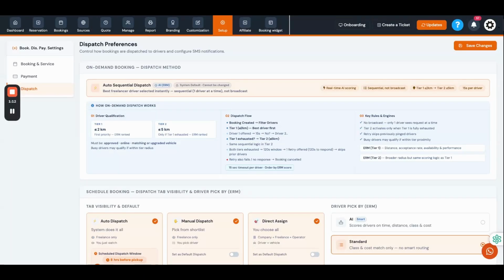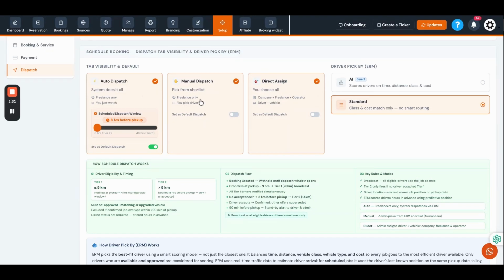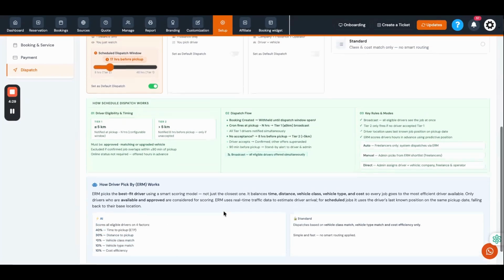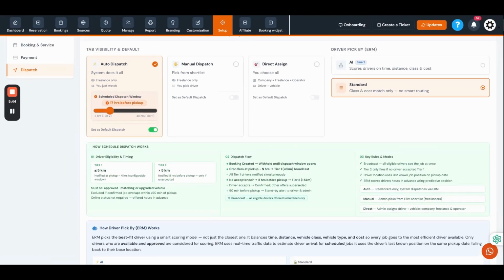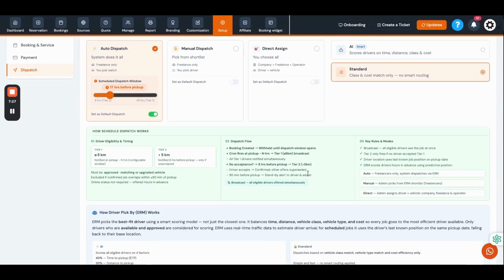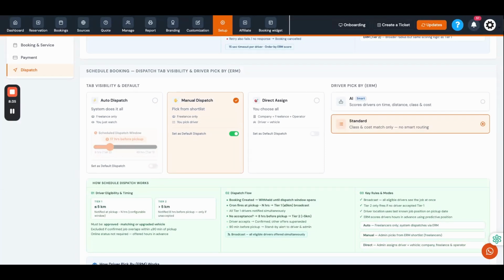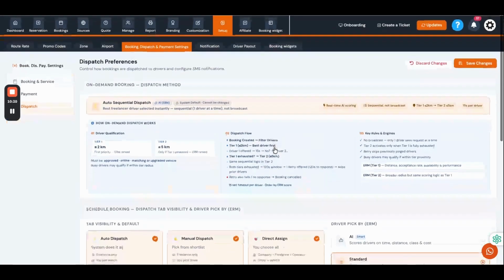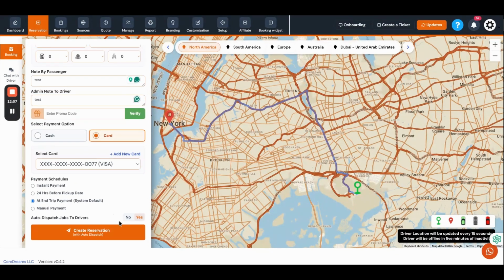Schedule Booking, dispatch and setup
Want to schedule rides in advance and keep your fleet organized? In this video, we dive into the Scheduled Dispatch feature in AtoZ Dispatch. Learn how to set up future bookings, assign them to chauffeurs, and automate your workflow.

In this video, you will learn:

Introduction:
1. Why scheduled bookings are key to scaling your taxi or limo business?

2. Setting up your scheduling preferences in the  Admin Dashboard.

3. How to create and manage scheduled reservations?

4. Automated notifications: Keeping your drivers and clients informed.

5. Reviewing your upcoming schedule and optimizing driver assignments.